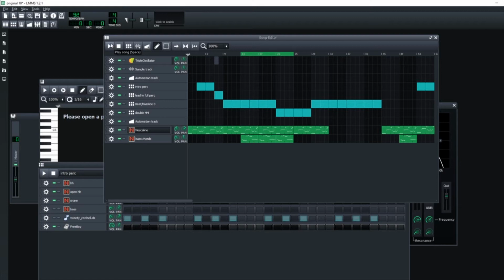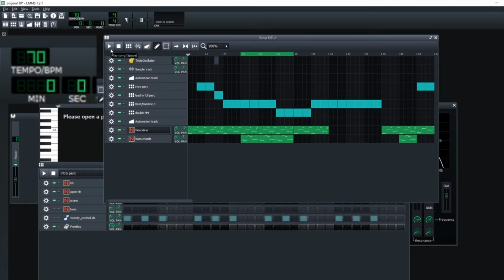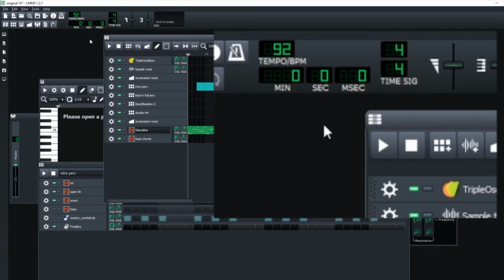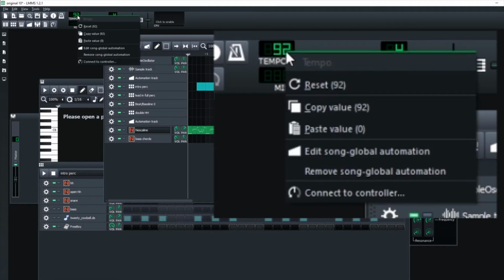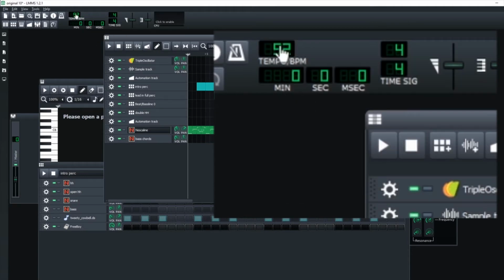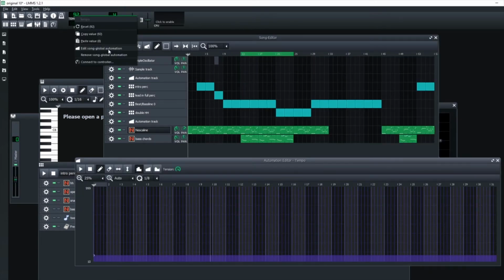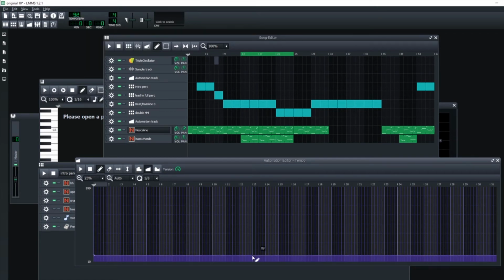Why wont my tempo change stay in LMMS? How to automate tempo (accel and rit in audio production)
This little thing drove me nuts for the longest time. Whenever I try to change the tempo in my track in LMMS, it would automatically return to the speed it was once I hit play. It's a simple fix - right click on the tempo, and click "Remove song-global automation".

This is also how you can automate tempo in LMMS, if you want to have your production speed up (accelerando) or slow down (ritardando).